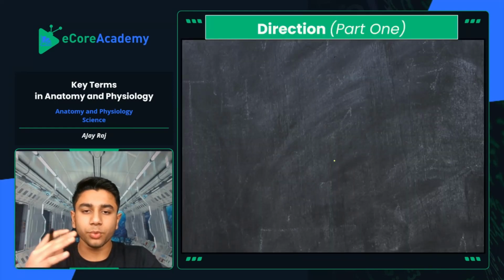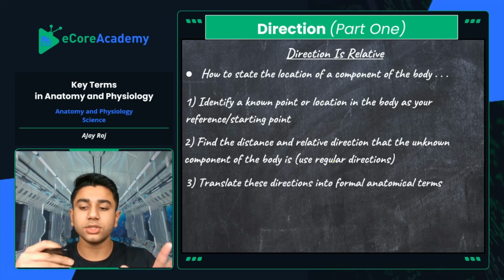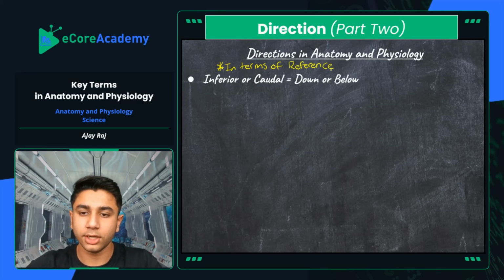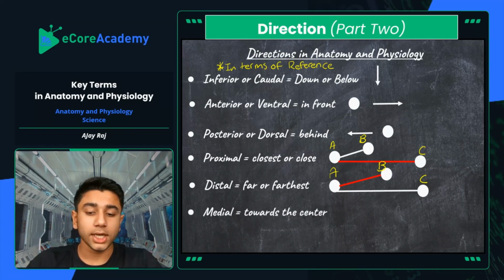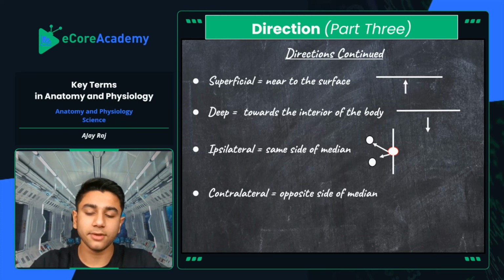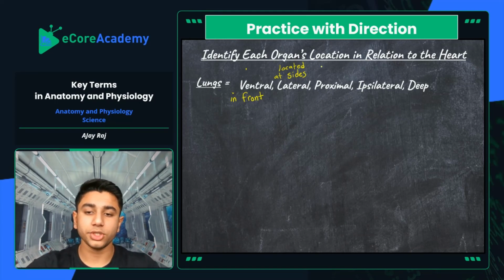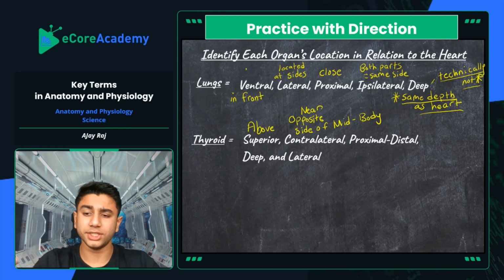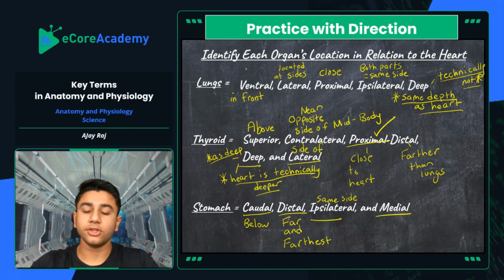Key Terms in Anatomy and Physiology (Directions) | eCoreAcademy | AJay Raj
Welcome, everyone! With this video, we will be covering some of the common terms used in Anatomy and Physiology. It works almost like a translation process where you translate common English terms into proper anatomical terminology. These terms include terms for direction, location, cell types, and cell layers that make up the whole body.